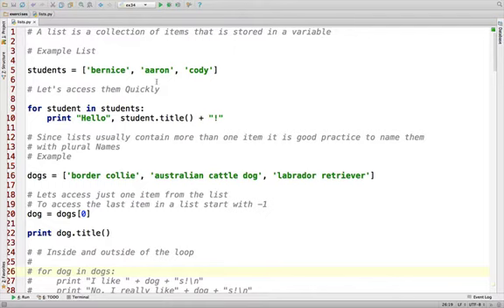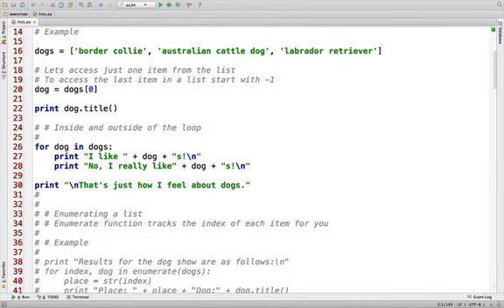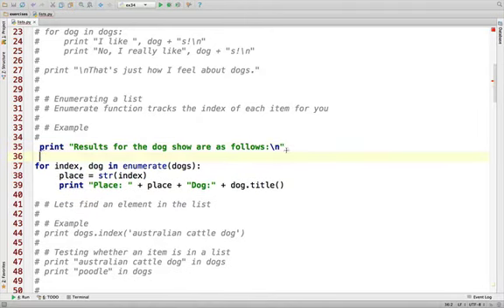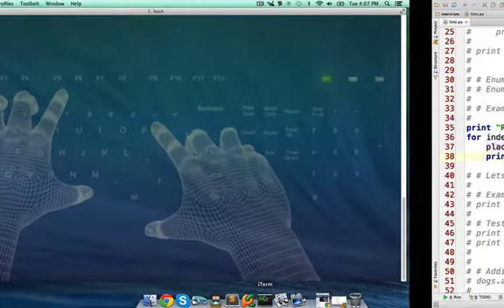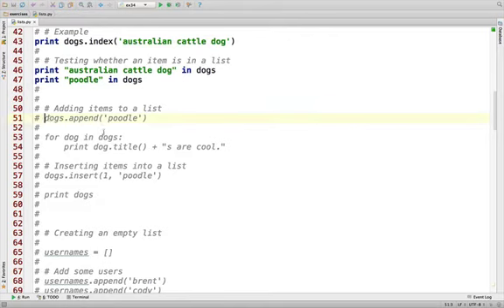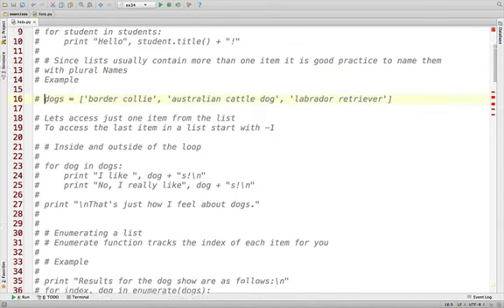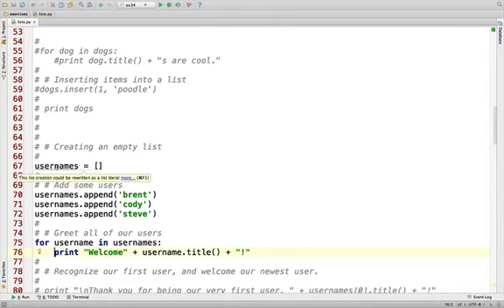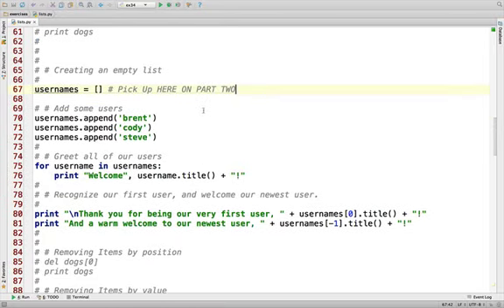Python Tutorials Part 9 - Lists [a]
In this video I go over some useful applications of using a list in Python. There is just too much to show on this topic for one video so after you have watched this one proceed to part [b]